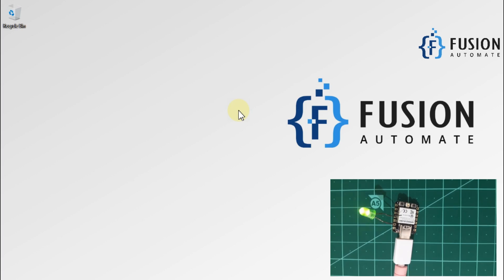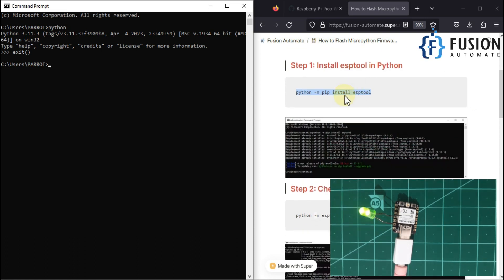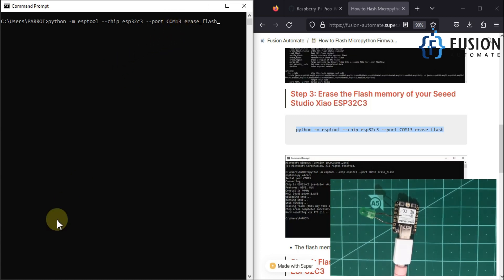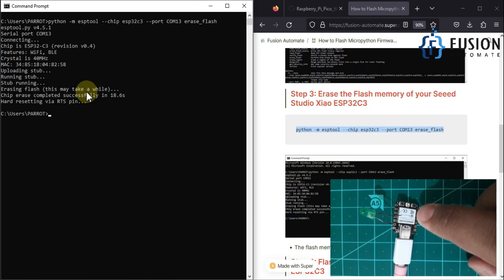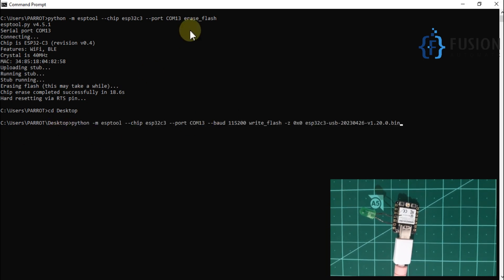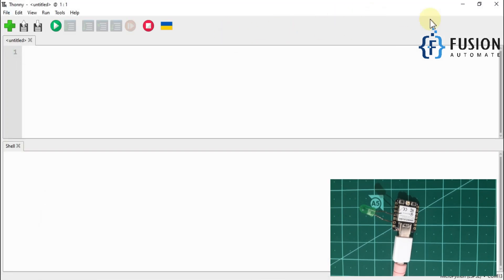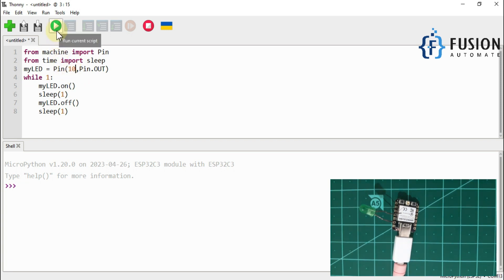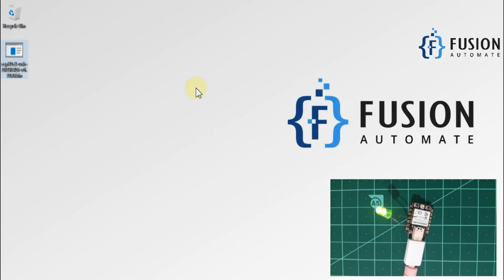How to Flash Micropython Firmware in Seeed Studio XIAO ESP32C3 | ESP3232 | IoT | IIoT | ESP32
In this video, we will teach you how to flash Micropython Firmware on Seeed Studio XIAO ESP32C3 using esptool in a Windows system. This tutorial will guide you through the process of installing and using esptool to flash the Micropython Firmware on the Seeed Studio XIAO ESP32C3.

To get started, you will need a few things: a Seeed Studio XIAO ESP32C3, a computer running Windows, a USB cable, and the Micropython Firmware. We will walk you through each step of the process, including how to install esptool, how to connect the Seeed Studio XIAO ESP32C3 to your computer, and how to flash the firmware.

With our easy-to-follow instructions, you will be able to successfully flash the Micropython Firmware on your Seeed Studio XIAO ESP32C3 in no time. So, let's get started!